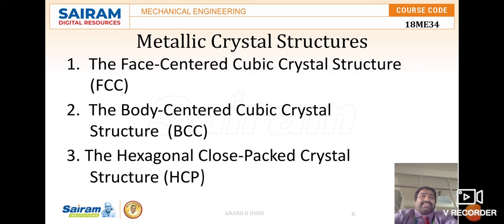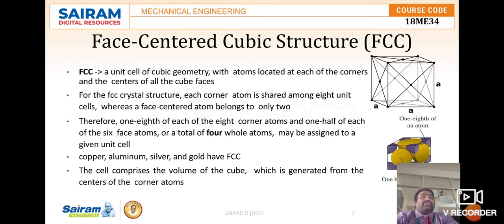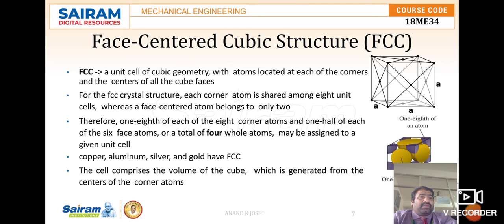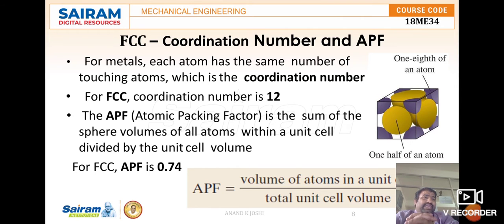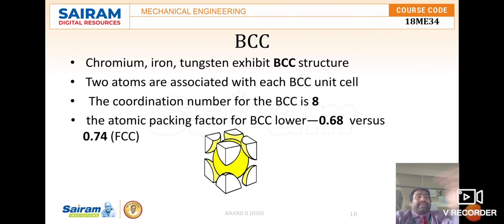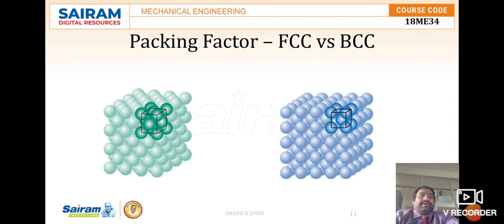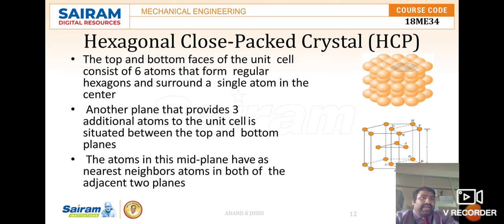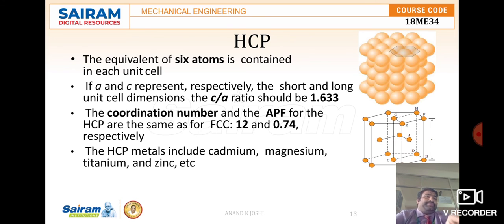Lecture Video 2_18ME34_Module1_Introduction to crystal structures_Anand K Joshi